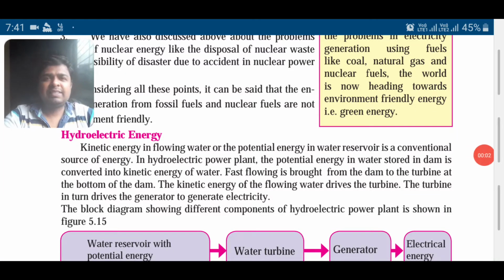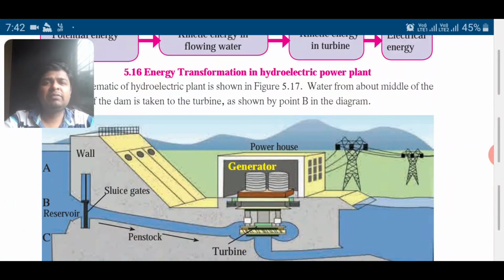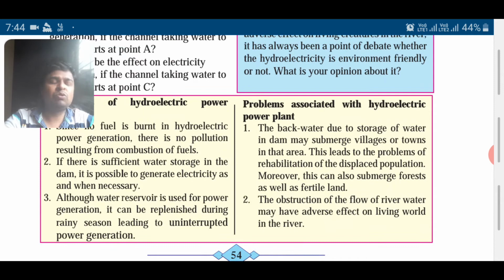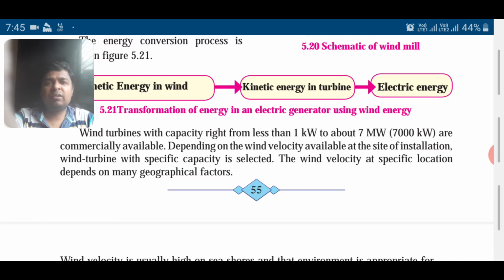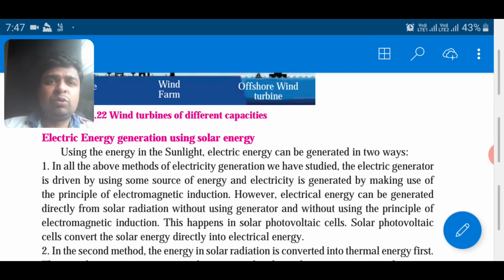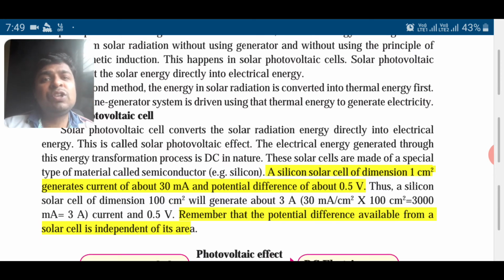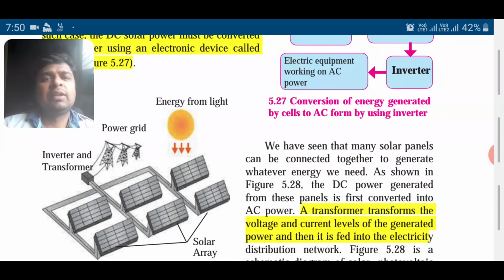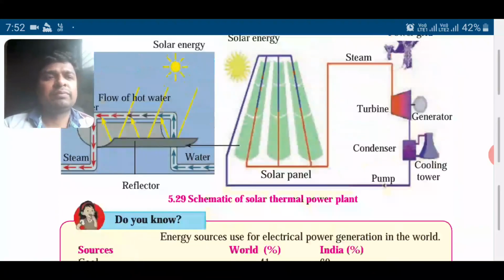P3 std 10th science2 L 5 Towards green energy